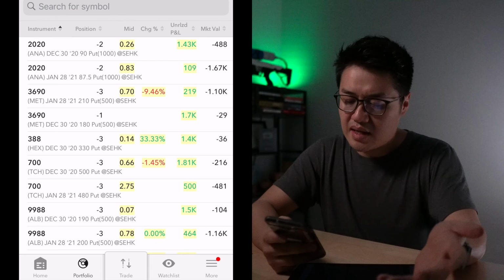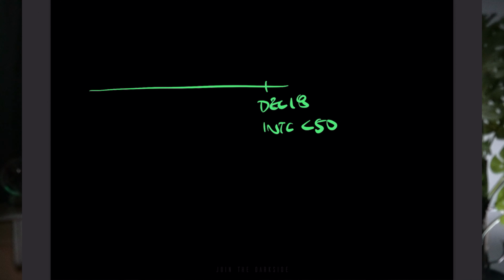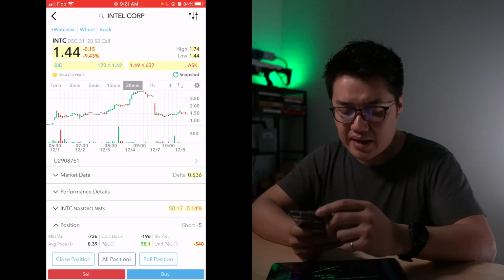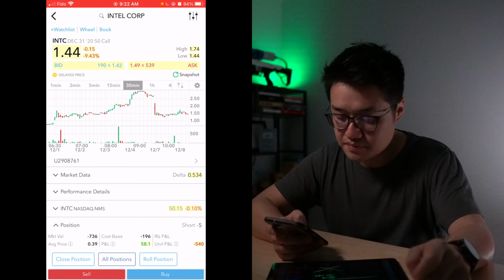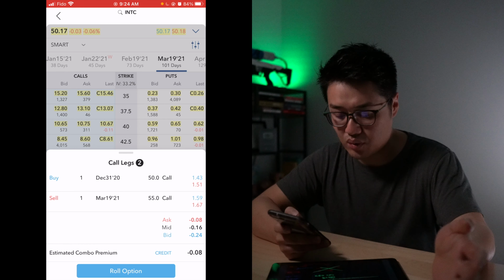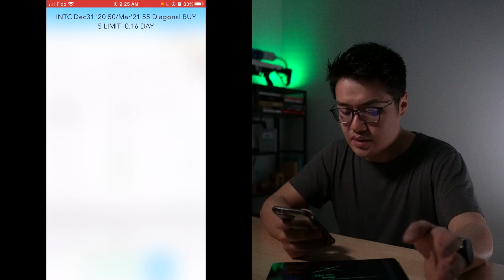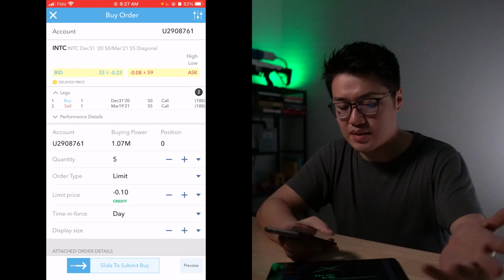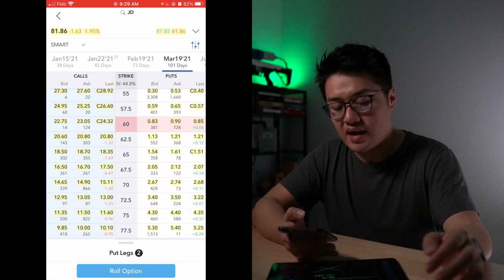[7/31] Rolling Stock Options for INFINITE LIVES | Stock Market Premium Harvesting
Rolling options can be a way out if your trade is going against you.
It'll buy more time for you to harvest that premium, and we can theoretically do this forever!~~
Have a live trade to show the ins and outs of this strategy too
I'll be uploading stock option videos daily for all of December
Let me know if you have any questions at all!!! =)
The main strategies I used are Dollar Cost Averaging, Selling Put and Call Options, Buying Long Call Options… These strategies was used to churn out even more profits. Enjoy!
Timestamps
0:00 Intro
0:08 The Art of Rolling Options
0:47 Rolling Intel Naked Call Option Example
5:35 Rolling JD Naked Put Option Example
Check out my video links below if you'd like to know more =)